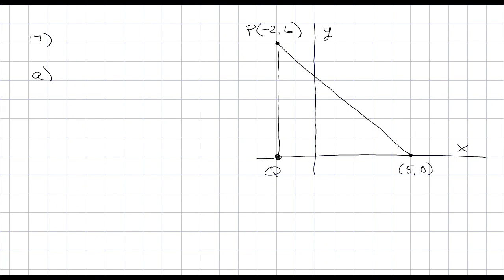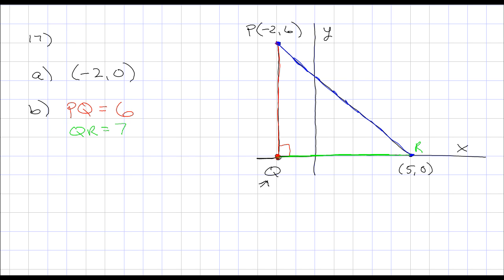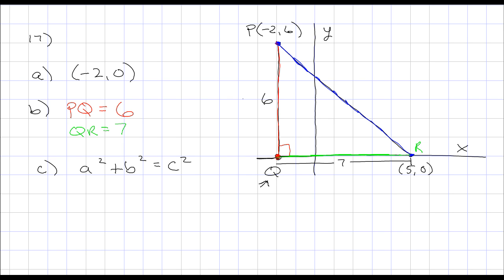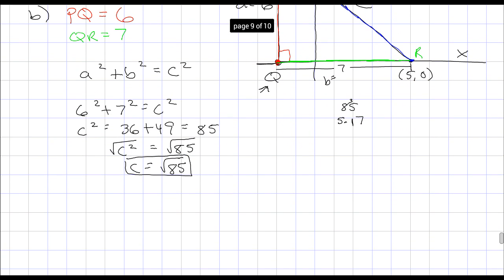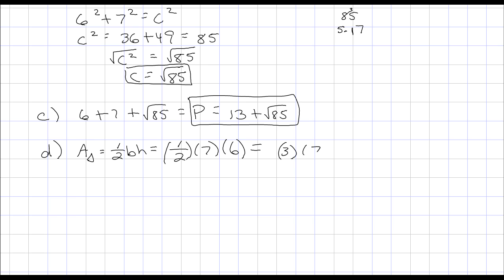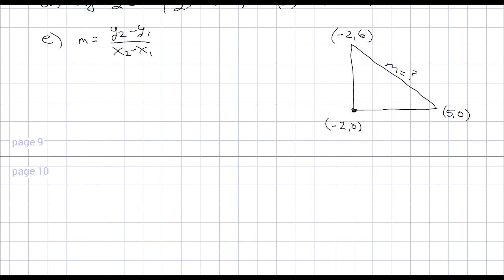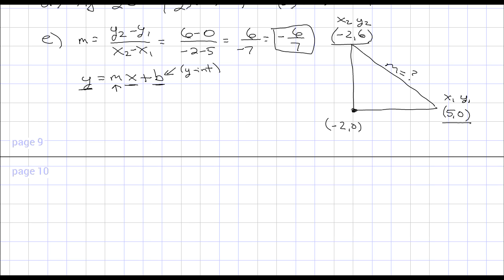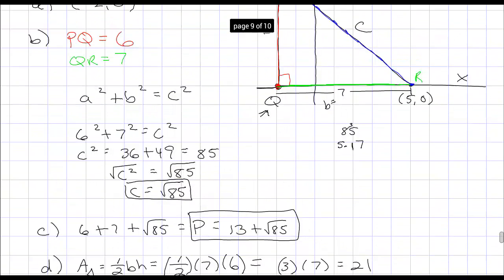GRE Math Review Algebra #17